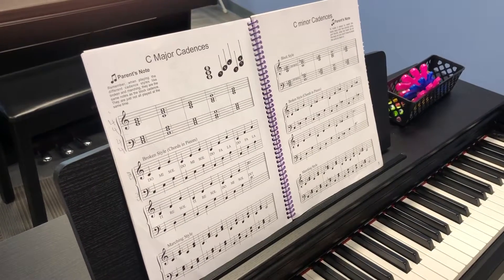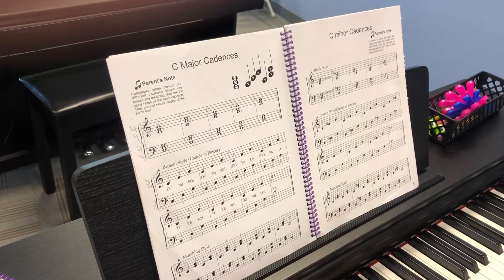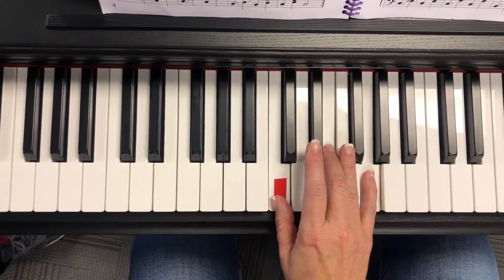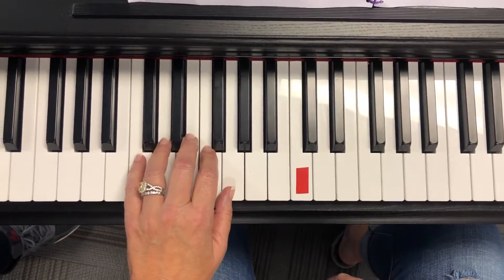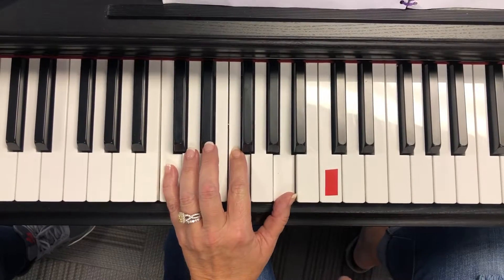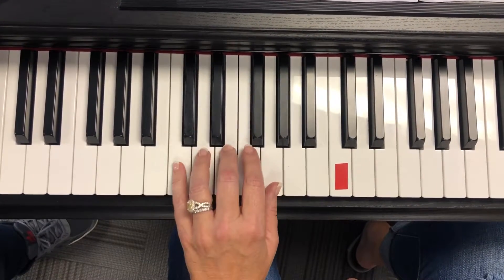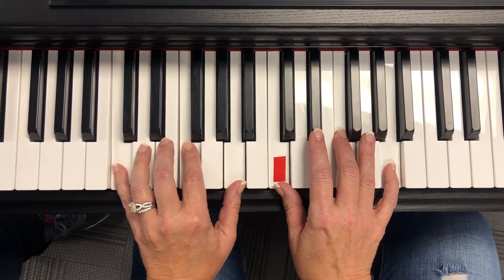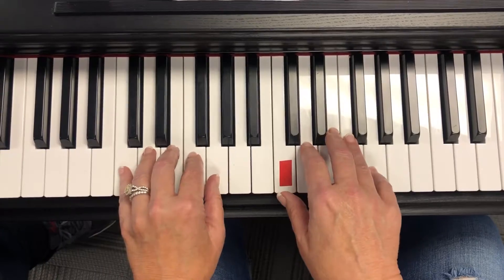C Major Cadence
Purple Magic